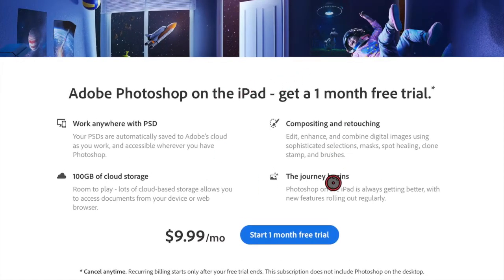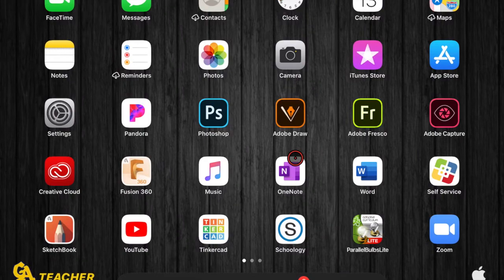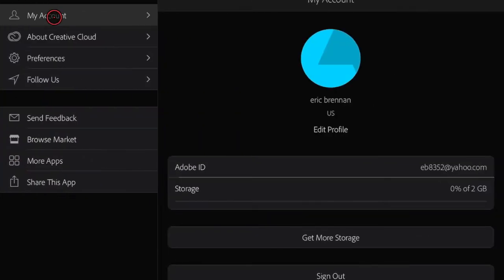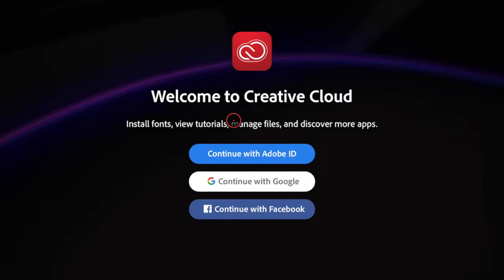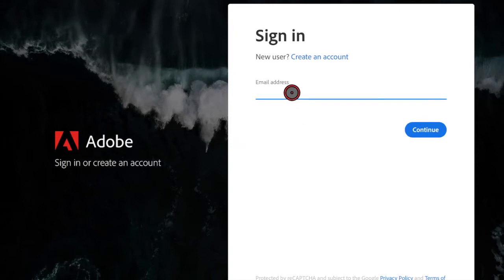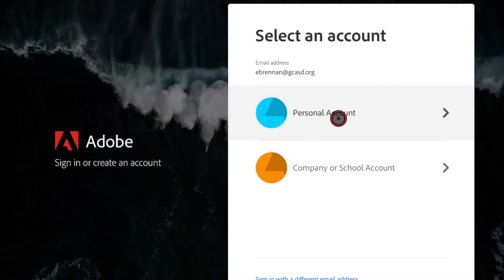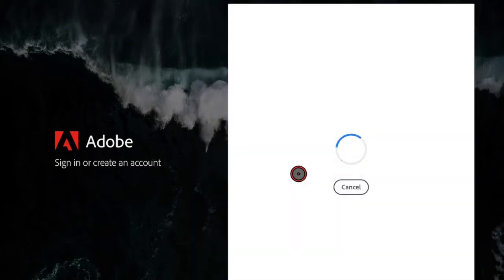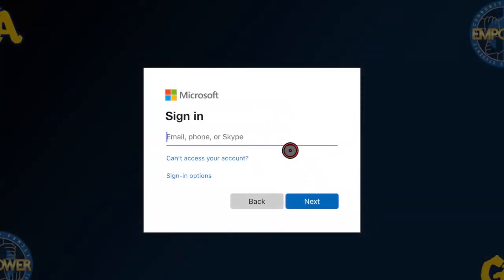Adobe License Expired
If you receive a message saying your adobe license is expired, follow these steps to log in using your GA school License.